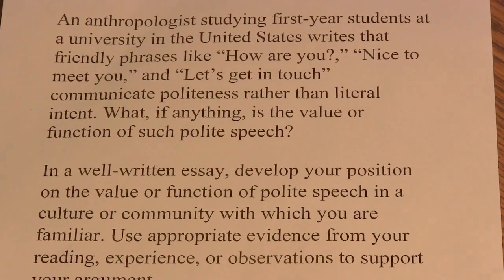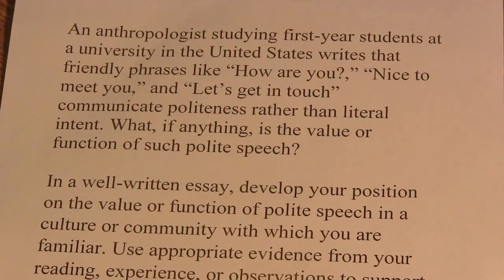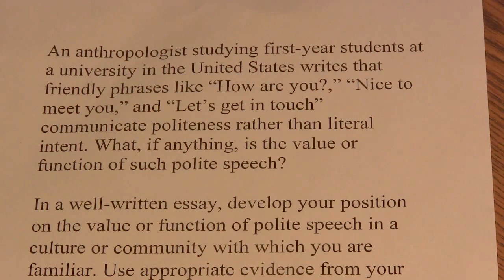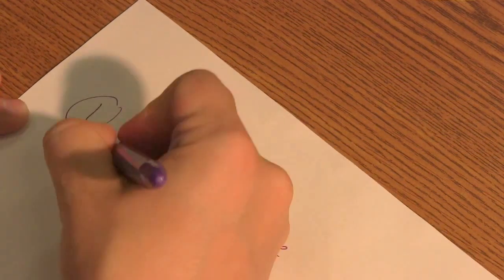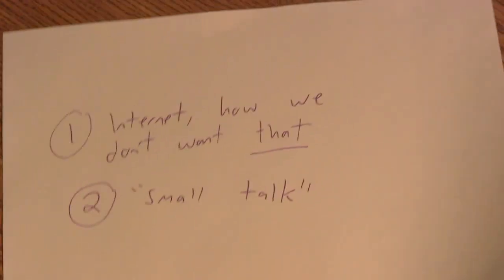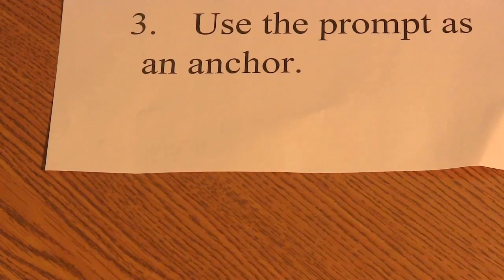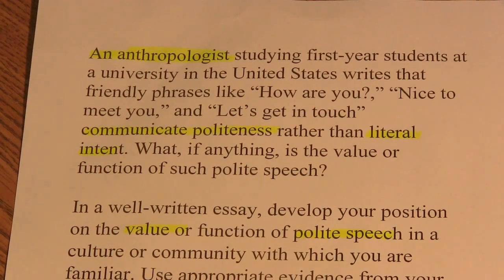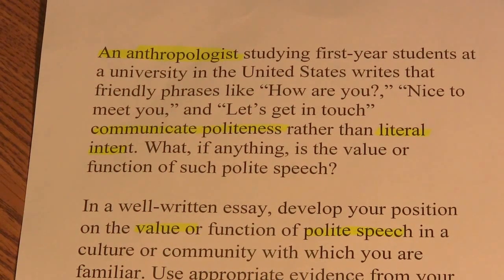Argument Essay Help